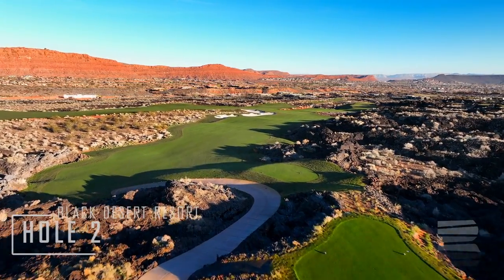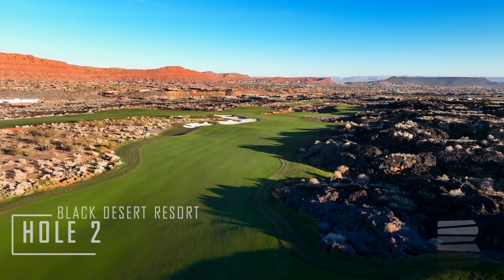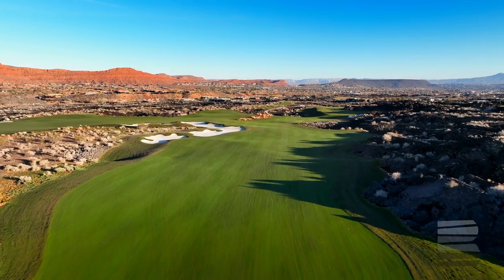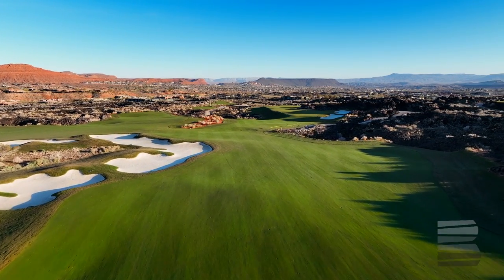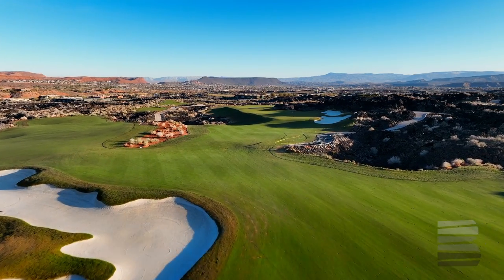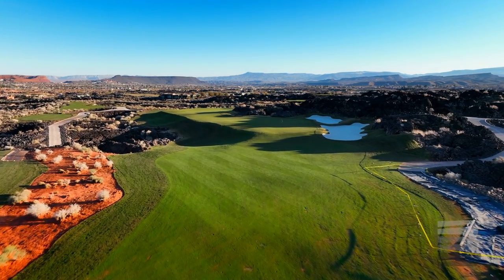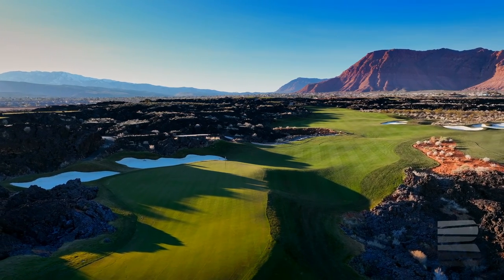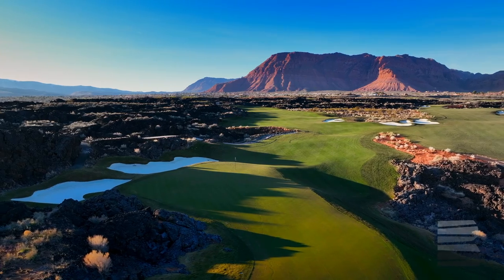Hole 2 at Black Desert Resort Golf Course - Narrated by Tom Weiskopf